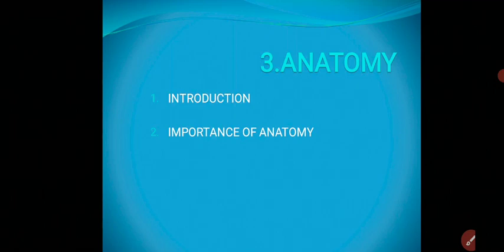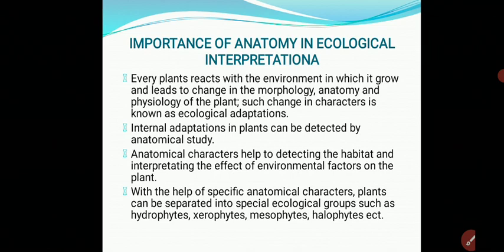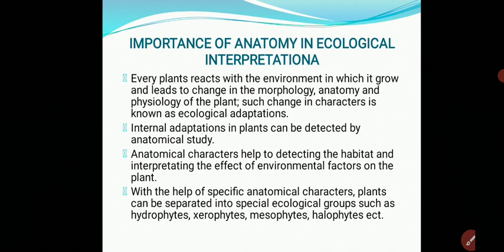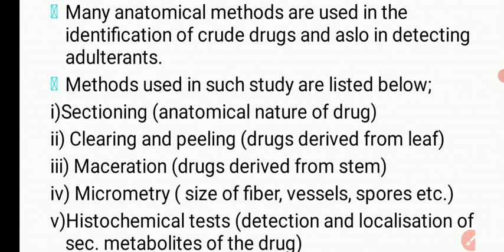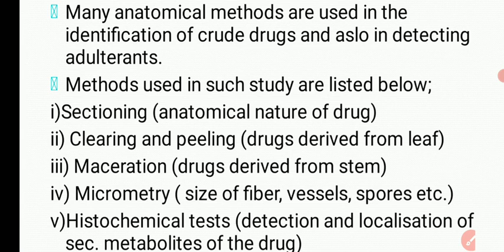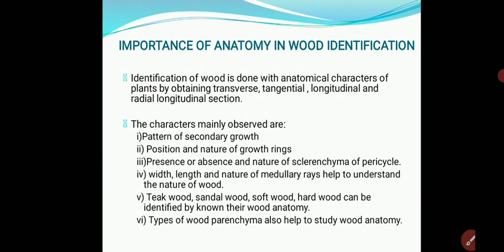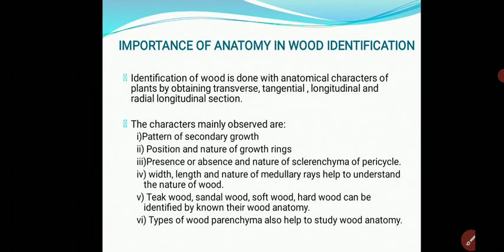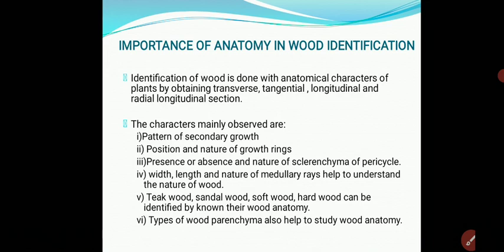F Y B Sc Plant Moprhology and Anatomy and its Importance Part II